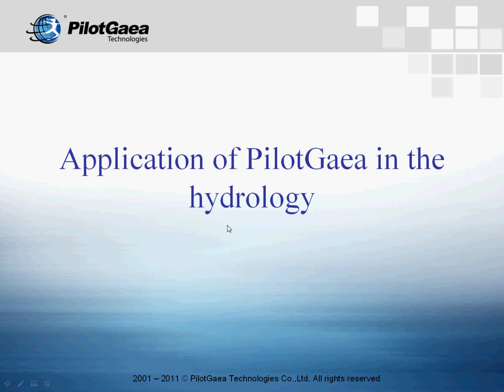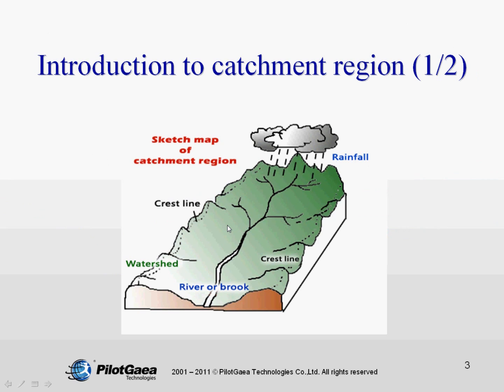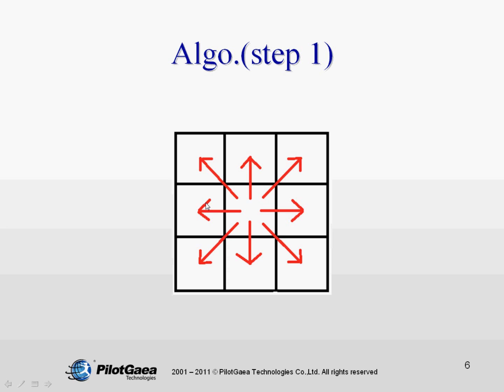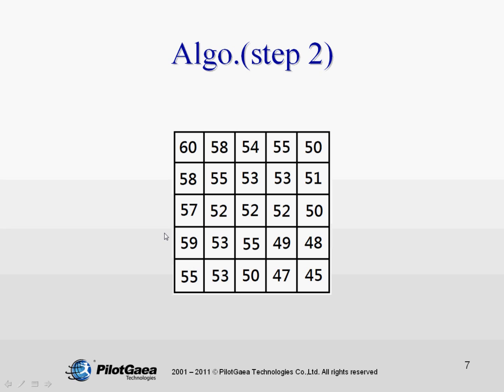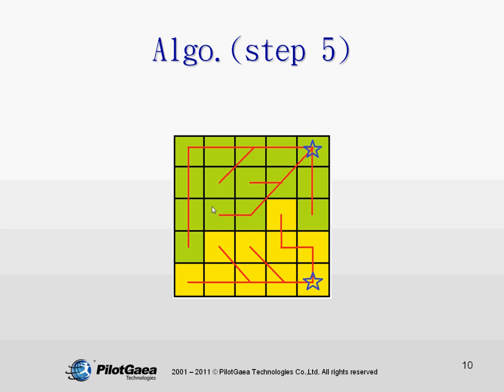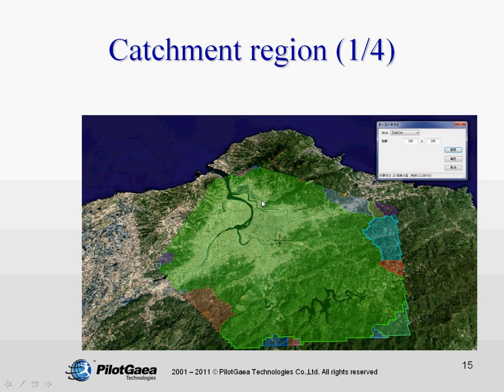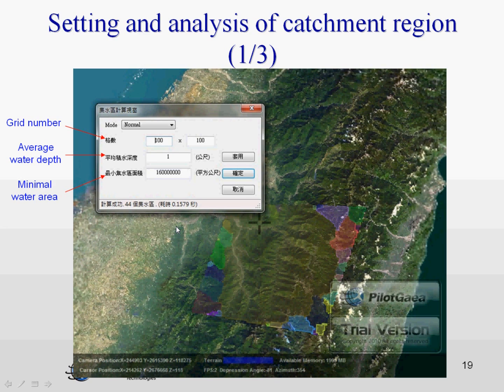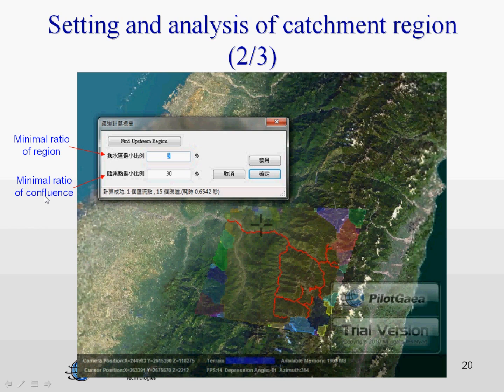PilotGaea GIS in Hydrology_Eng.wmv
PilotGaea Universe in Hydrology or Hydrodynamics